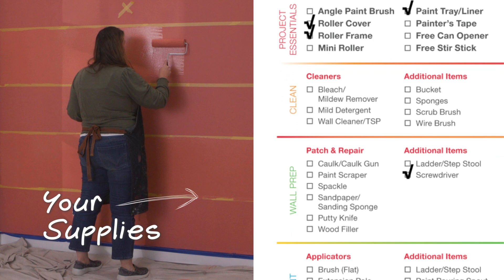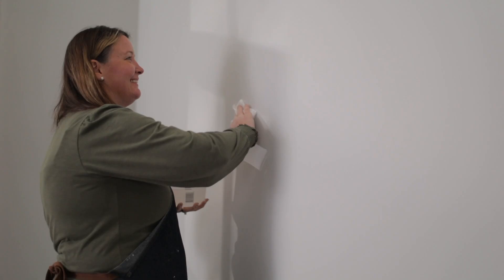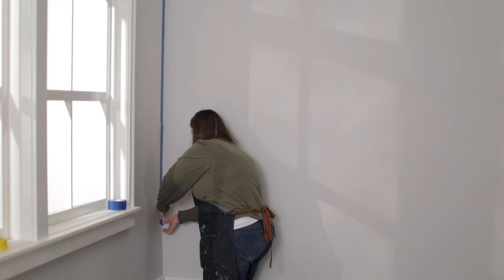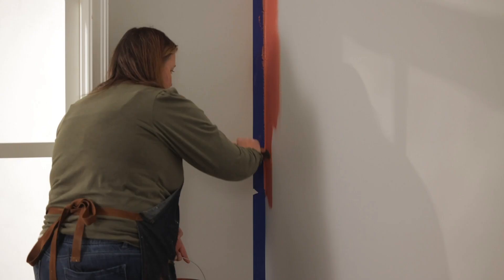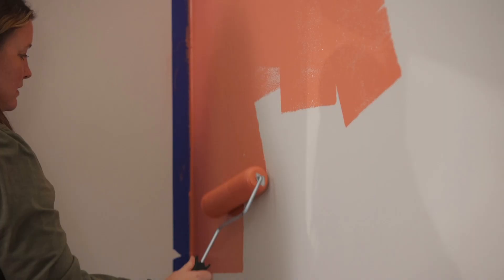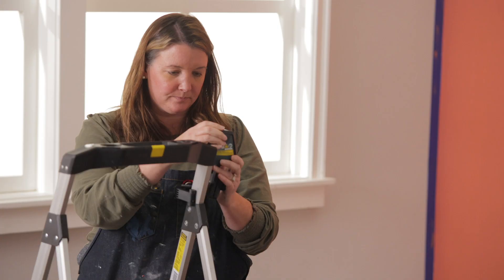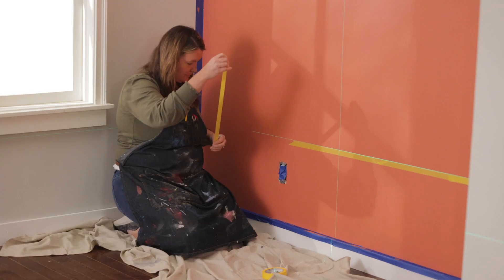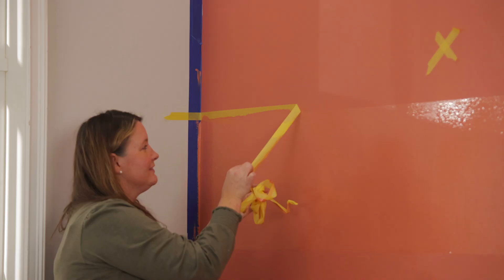How To Paint Stripes - Ace Hardware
Watch as Annie, Ace's Paint Expert, show you how to paint stripes on a wall. Learn her tips and product picks for this wall option.

Products Featured